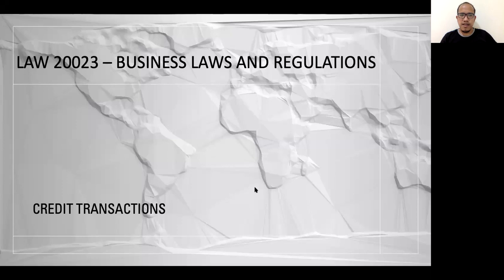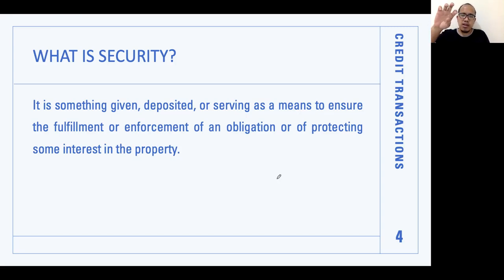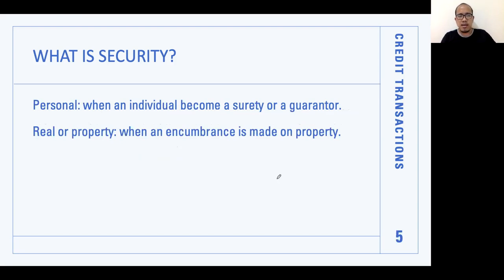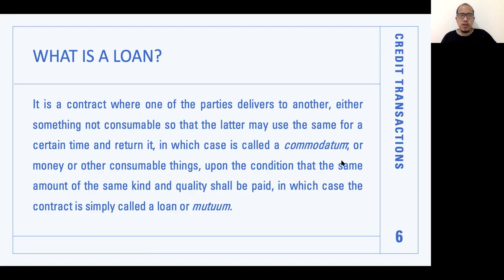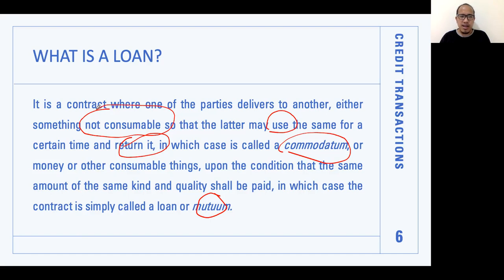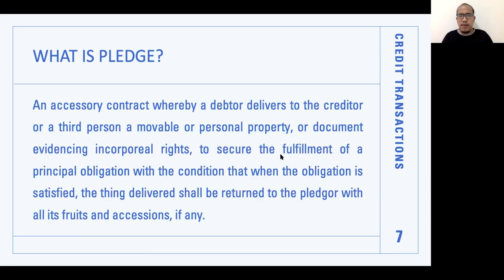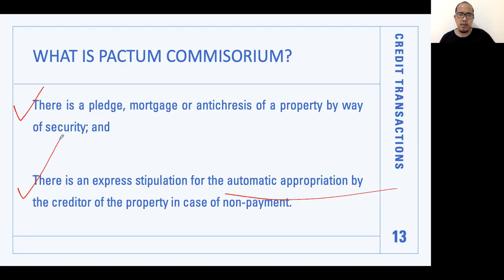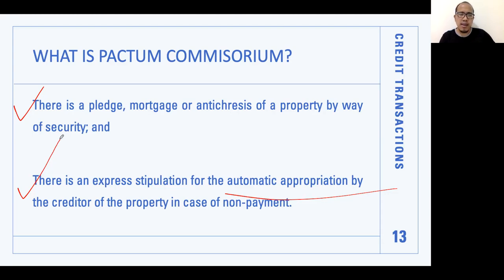LAW20023 - Credit Transactions